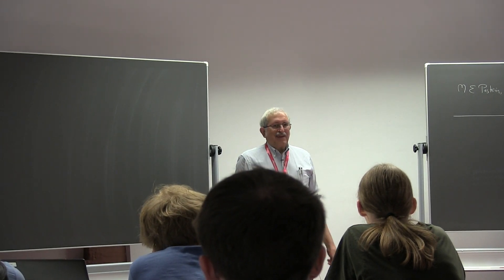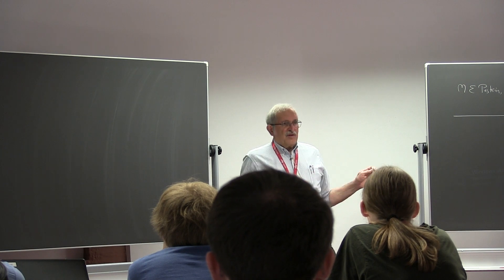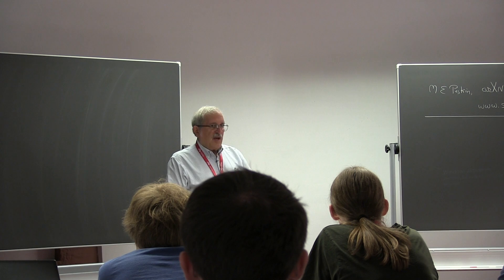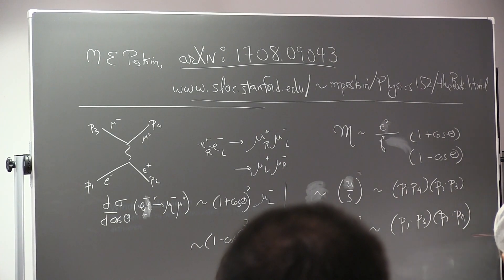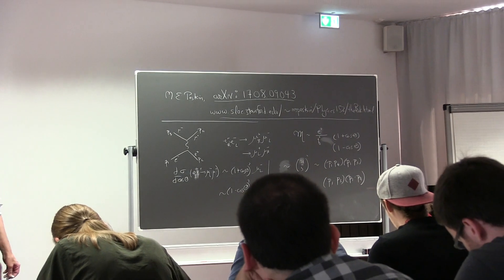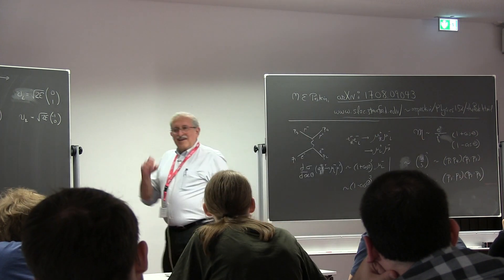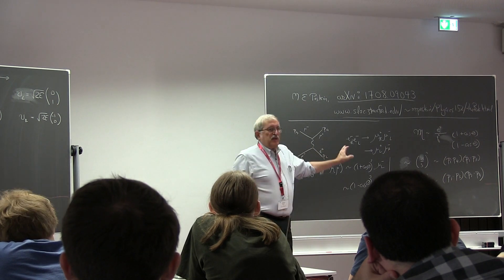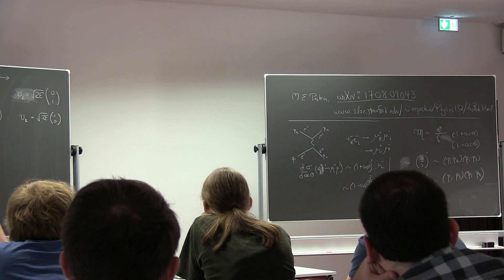Michael Peskin (SLAC): Standard Model - Lecture 1